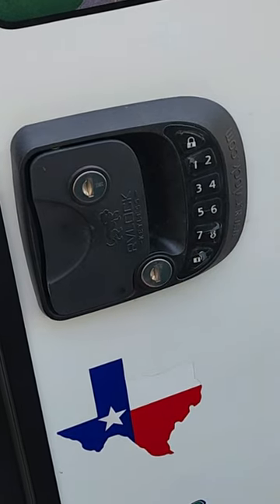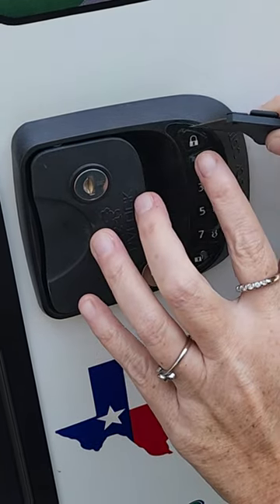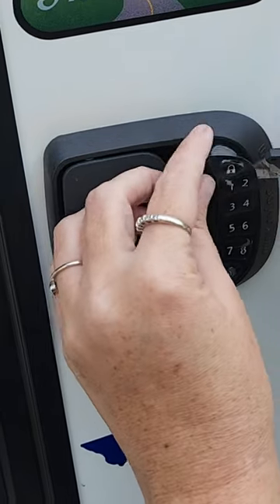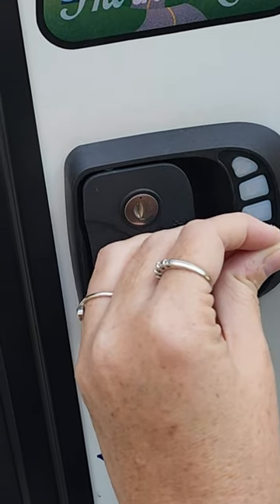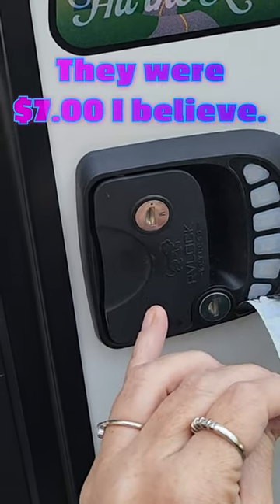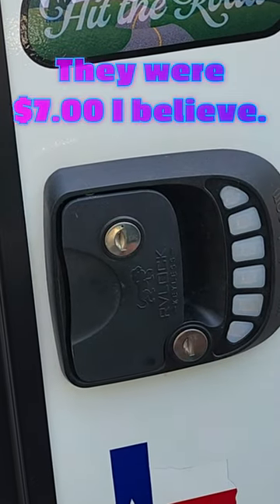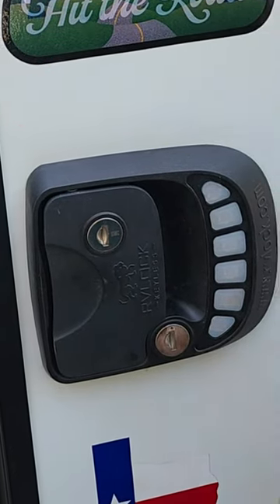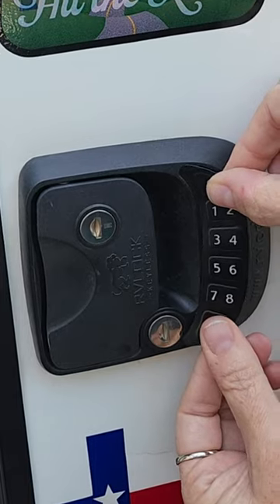RV Lock Replacing Keypad...It's just that easy!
If you have had your RV Lock for any length of time, you may have noticed it has weathered a bit.
Take a look at how super easy it is to change out an old, cracked keypad cover on your RV Lock.
BTW we LOVE our RV lock!

THIS IS WHAT WE USE TO MAKE TRIP PLANNING EASIER AND SAFER
RV Life/RV Trip Wizard:

Artist: Molife
Title of Music: Imprint